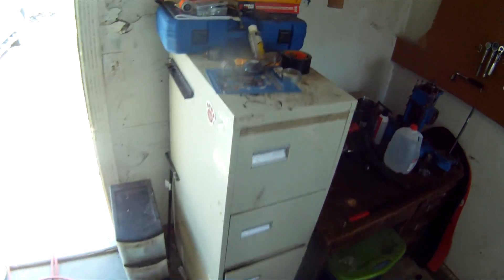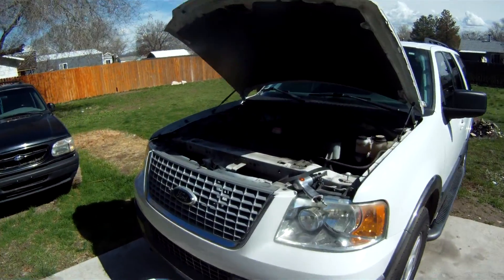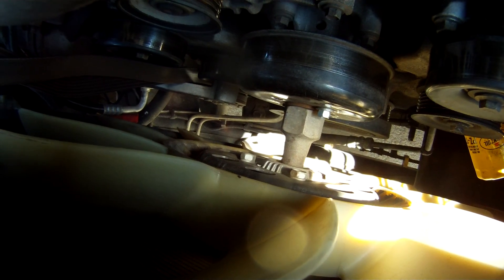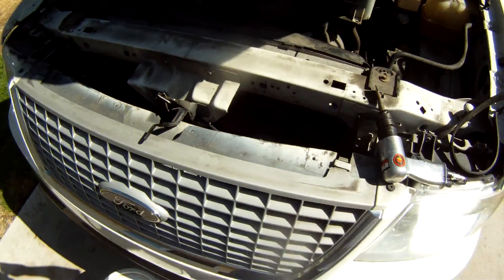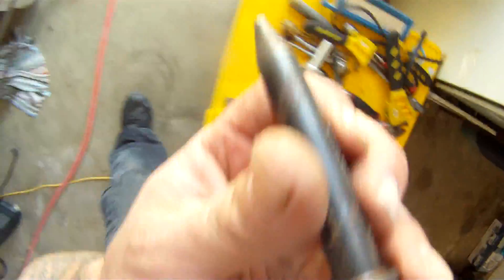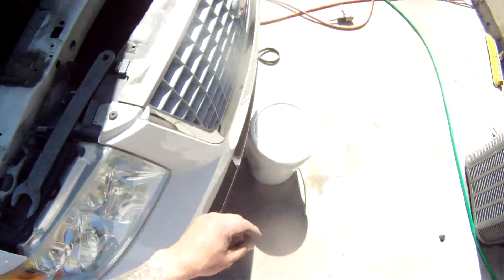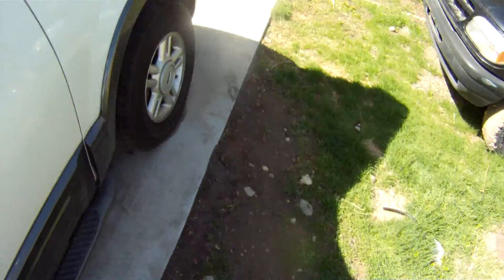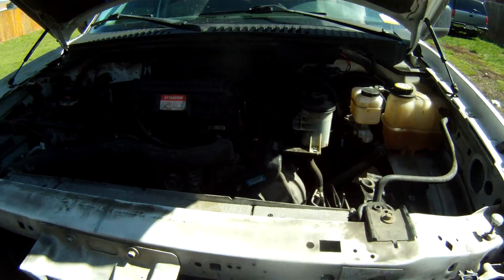05 Ford 5.4l Triton timing job part 1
In this video I begin my timing job on the ford Triton by "getting down to the engine" I had some issues removing the fan clutch and had to use my air hammer.